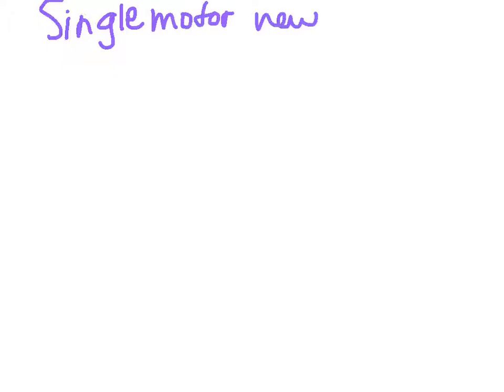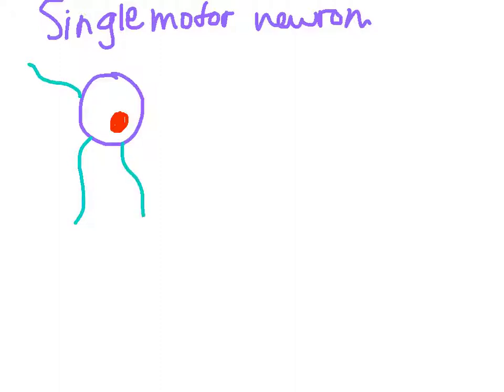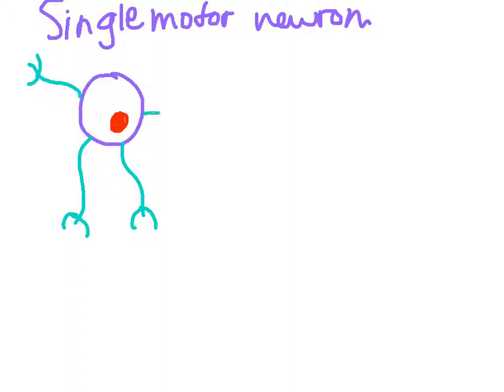Single Motor Neuron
single motor neuron explanation